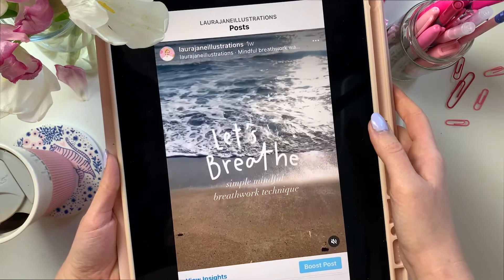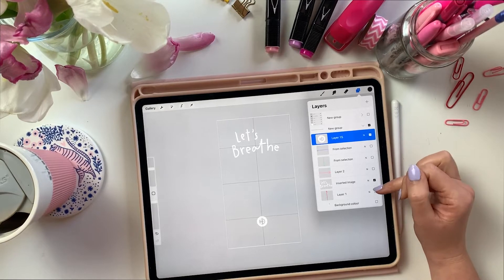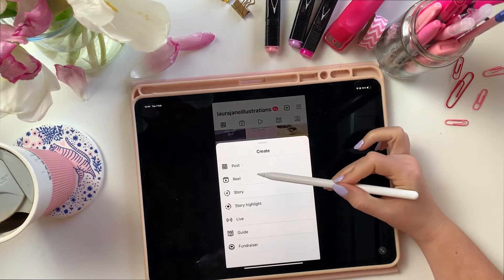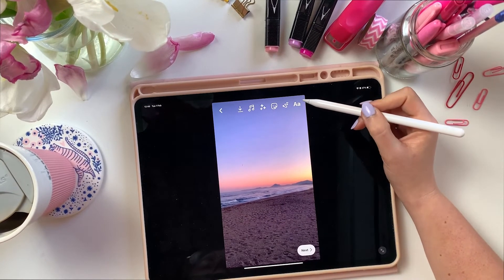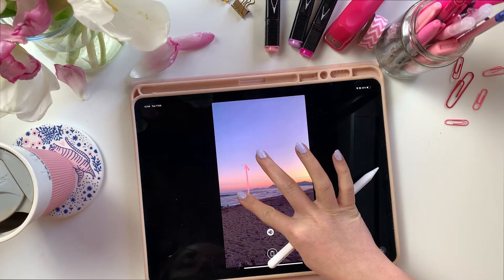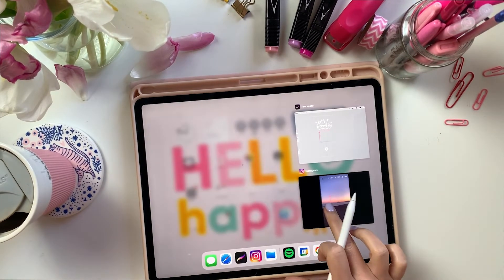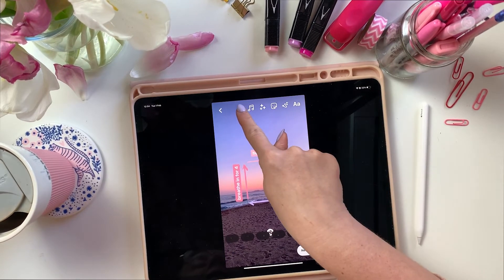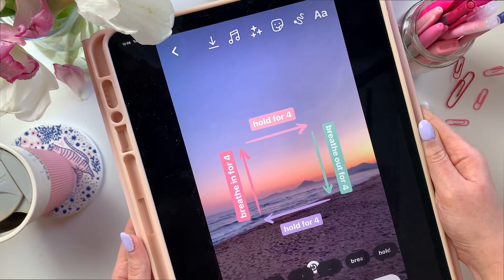How I add my handwriting and illustrations to my Instagram Reels | Content Creation Tutorial